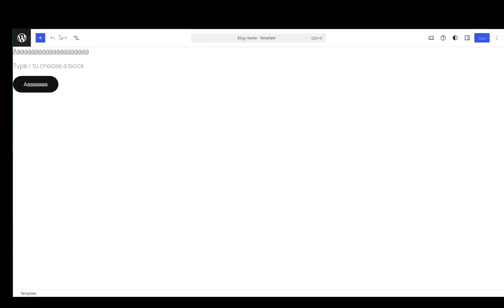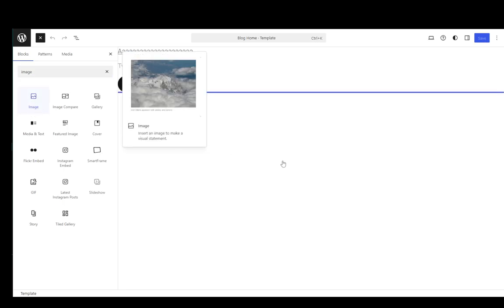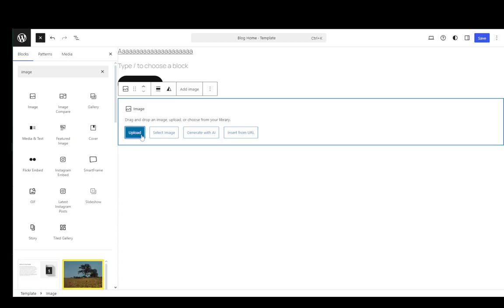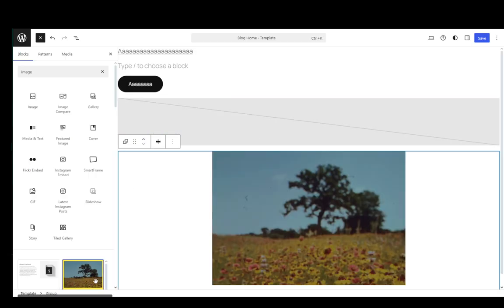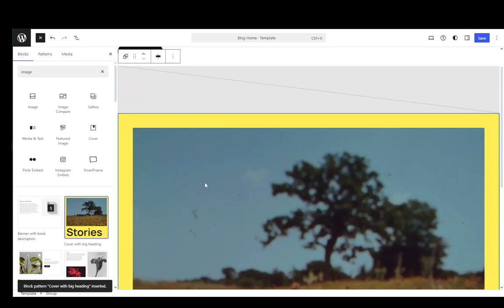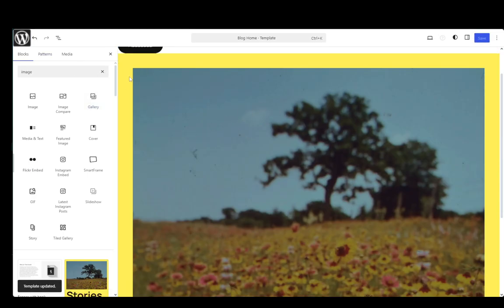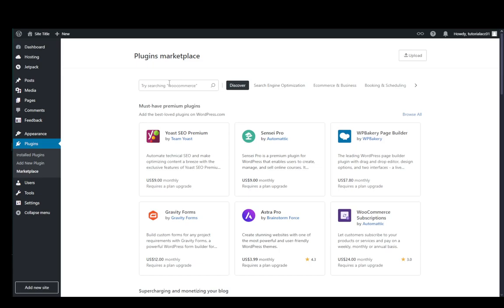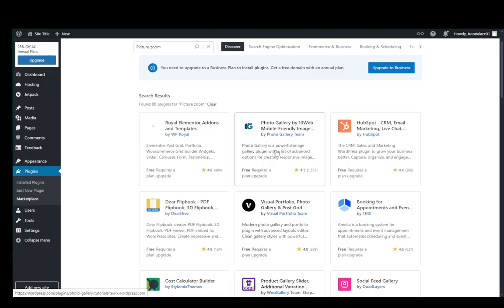How To Zoom Image In WordPress Tutorial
Today we talk about zoom image in wordpress,wordpress tutorial,image zoom,wordpress image zoom